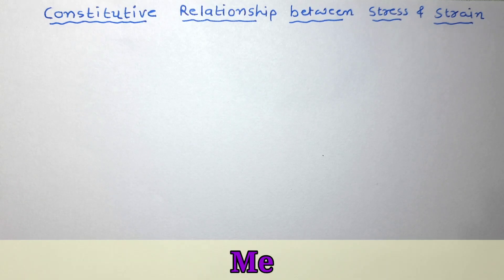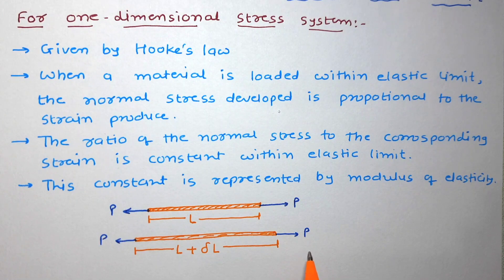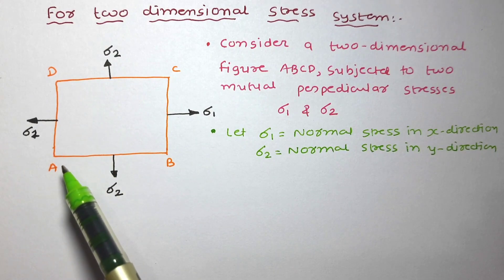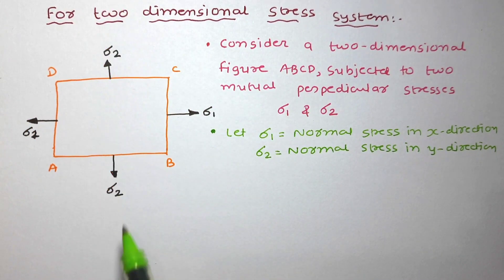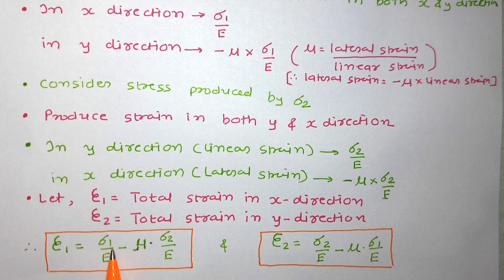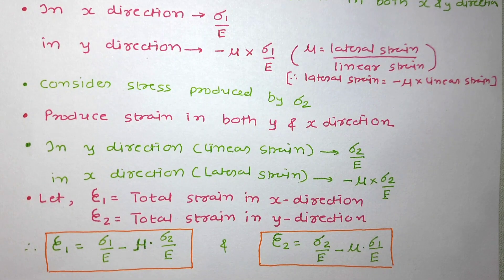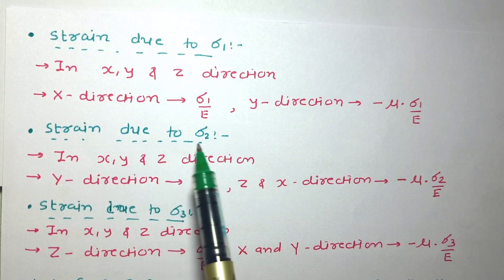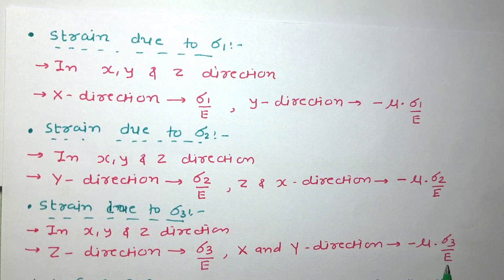Constitutive Relationship between Stress and Strain | Mechanics of Solid / Engineering Mechanics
Constitutive Relationship between Stress and Strain is explained in context with the mechanics of solids with the following timestamps:

0:00 – Mechanics of Solid Lecture series
0:18 – Outlines on the session
0:53 – Constitutive Relationship between Stress and Strain for One Dimensional Stress System
2:45 – Constitutive Relationship between Stress and Strain for Two-Dimensional Stress System
7:06 – Constitutive Relationship between Stress and Strain for Three-Dimensional Stress System

Following points are covered in this video:
1. Constitutive Relationship between Stress and Strain for One Dimensional Stress System
2. Constitutive Relationship between Stress and Strain for Two Dimensional Stress System
3. Constitutive Relationship between Stress and Strain for Three Dimensional Stress System

Engineering Funda channel is all about Engineering and Technology. Here this video is a part of Mechanics of Solids and Engineering Mechanics.